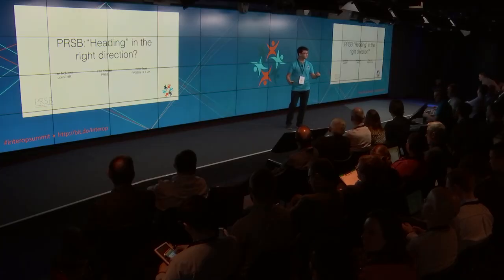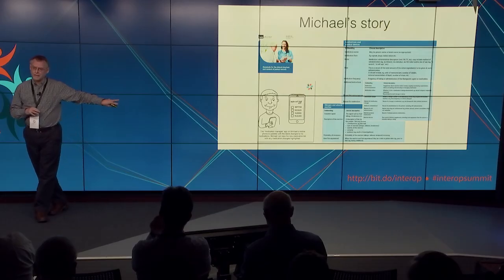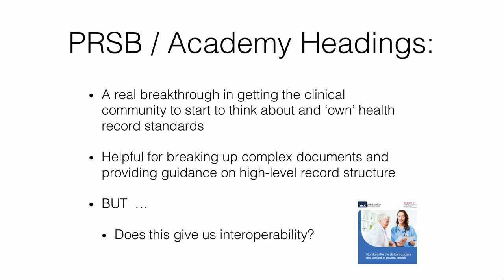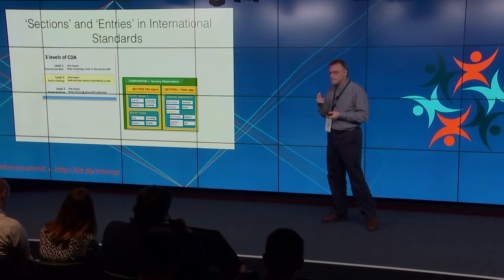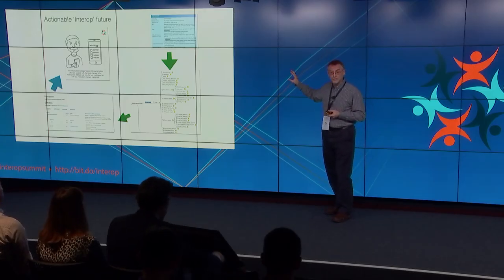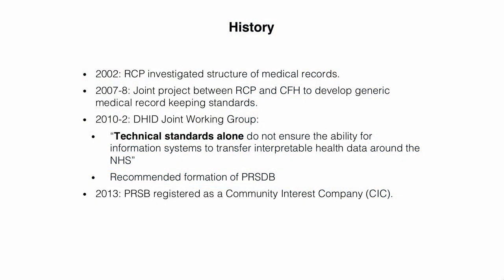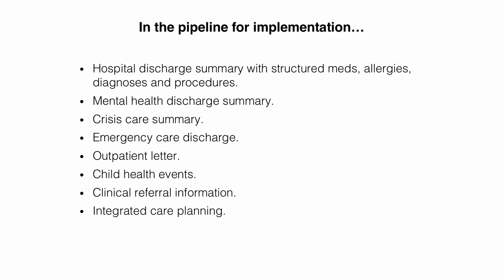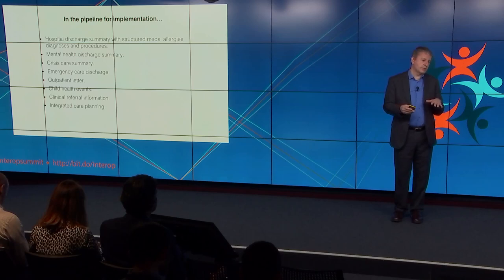Day 2-03 The PRSB Headings (Ian McNicoll, Dr Philip Scott, Dr Phil Koczan)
Ian McNicoll
Co-Chair, openEHR

Ian is a former Scottish GP, and has been involved in healthcare informatics for nearly 30 years, working with openEHR technologies for the last 12 years, most recently with his consultancy, freshEHR Clinical Informatics, as Co-Chair of the not-for-profit openEHR Foundation. His current focus is as a founding Director of Operon Systems, delivering cloud-hosted clinical computing services, based on open source /standards. He is a also member of the NHS Scotland SCIMP group, an Honorary Senior Research Associate at CHIME, UCL, and an active contributor to a number of Code4Health, Ripple, INTEROpen and PRSB projects.

Dr Philip Scott
Chair HL7 UK

Dr Philip Scott is a Senior Lecturer in Information Systems at the University of Portsmouth, Chair of HL7 UK, Vice-Chair of BCS Health & Care and a non-exec director of PRSB. He worked in the NHS in various provider and health authority IT development roles for fifteen years. Philip is a member of the Centre for Healthcare Modelling and Informatics at the University of Portsmouth, where his research interests focus on interoperability and scientific evaluation of clinical information systems.

Dr Phil Koczan
Clinical Health & Care Director, CCIO

Dr Koczan has been a GP in Chingford North East London for over 20 years having succeeded to a single handed practice. The practice now looks after 15,000 patients over two sites. He is a fellow of the Royal College of General Practitioners and a member of their Health Informatics Group. He has a long interest in Medical informatics and has an MSC in the subject from Bath University and the Royal College of Surgeons, Edinburgh. He is the CCIO and Clinical Director for Health and Care with the PRSB (Professional Standards Record Board), Digital Clinical Champion for London Patient on Line team and involved in developing 111 interoperability in London. His particular interest is around bringing data together from different care settings to support patient care and quality improvement.